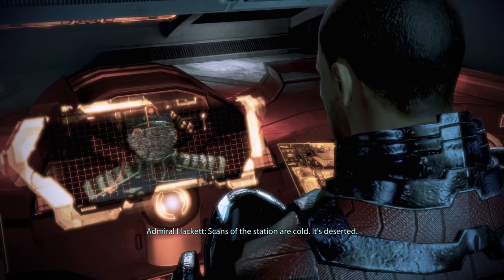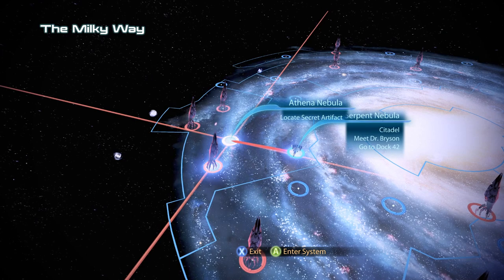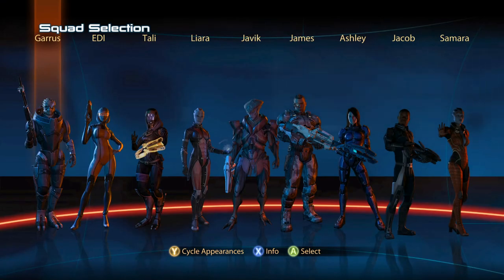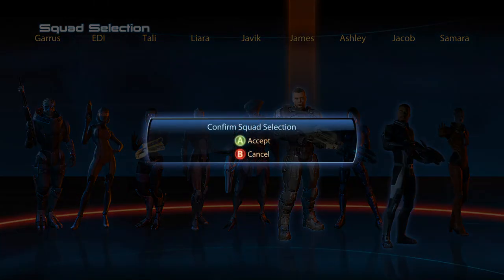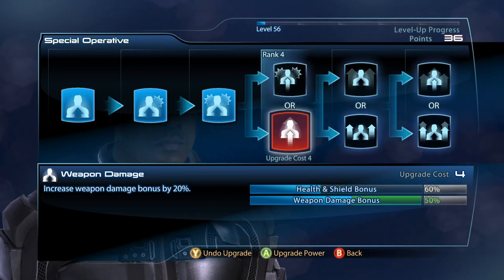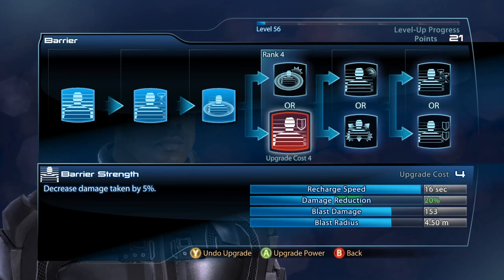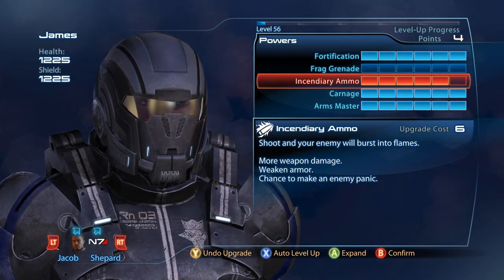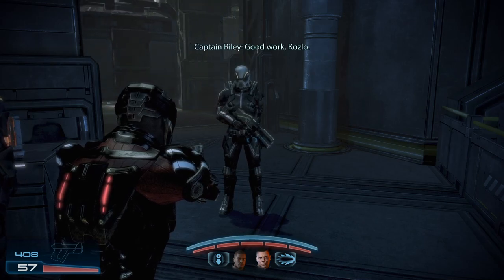More Modded Mass Effect 3 [Engineer] N7: Cyone Fuel Reactors w/Jacob Taylor Ep.40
Mass Effect 3 is an action role-playing video game developed by BioWare and published by Electronic Arts. This is the final installment of the Mass Effect trilogy. It was first released in March 2012 for Microsoft Windows, Xbox 360, and PlayStation 3. A Wii U version of the game, entitled Mass Effect 3: Special Edition, was later released in November 2012. Mass Effect 3 is set within the Milky Way Galaxy in 2186, where civilization is invaded by a highly advanced machine race of synthetic-organic starships known as Reapers. It concludes the story of Commander Shepard, an elite human soldier who is tasked with forging alliances between species for the war.